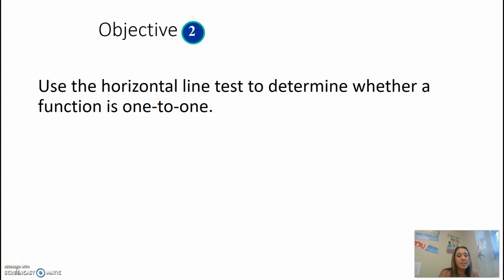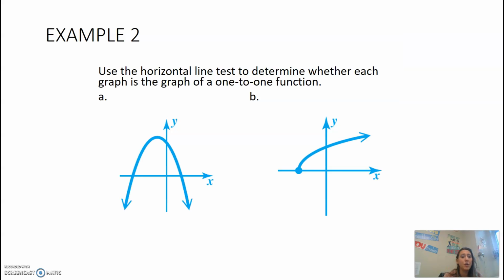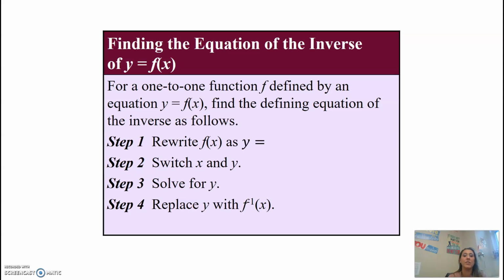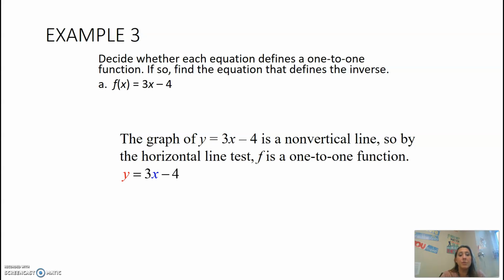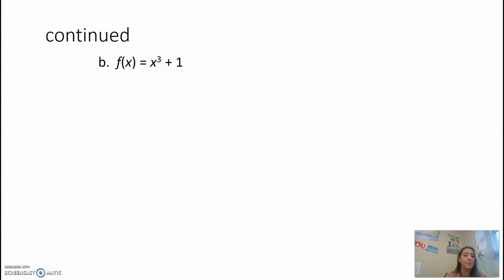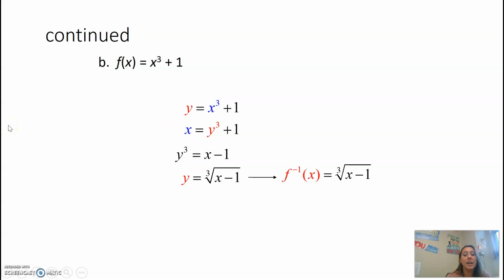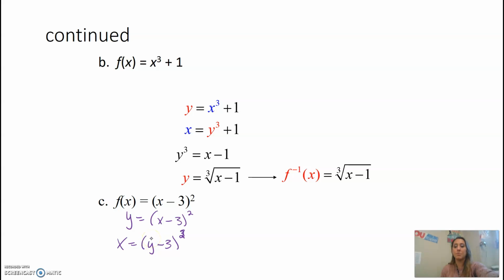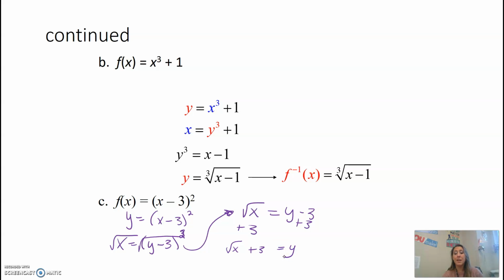Unit 2 Horizontal Line Test